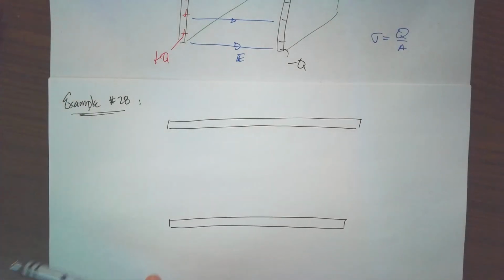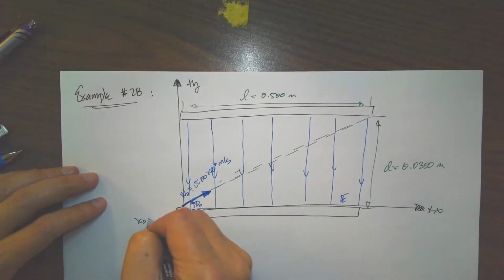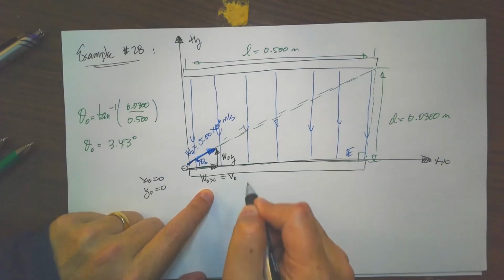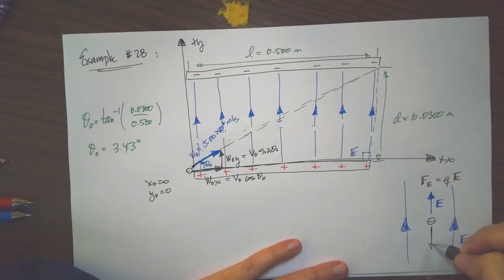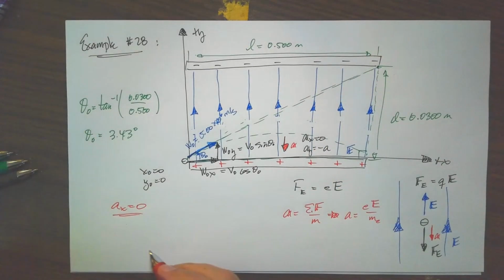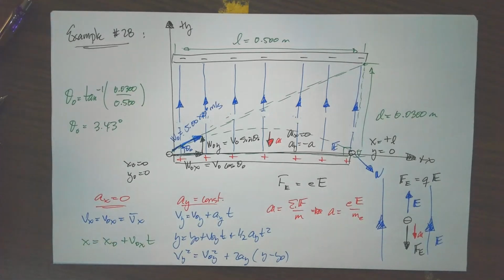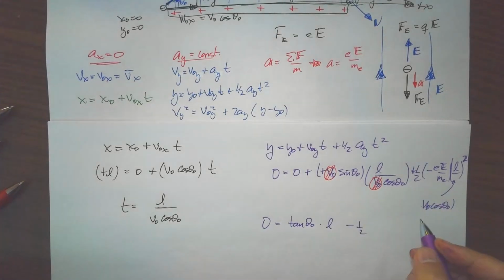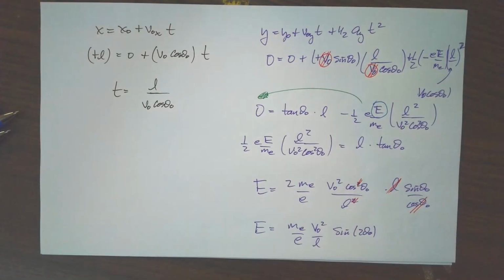EPII C22 #26 EX #28 Electron in a Uniform Electric Field